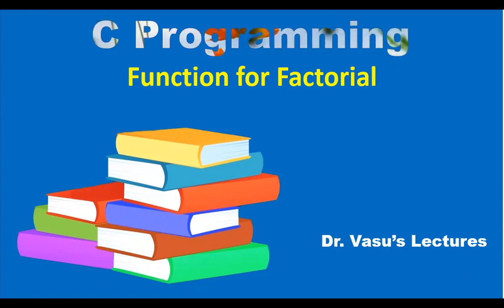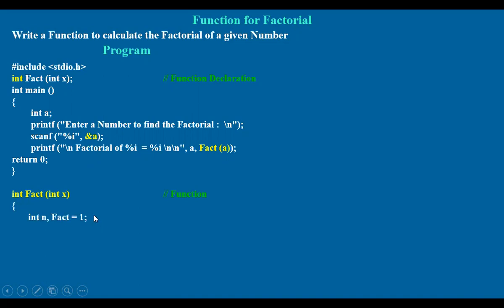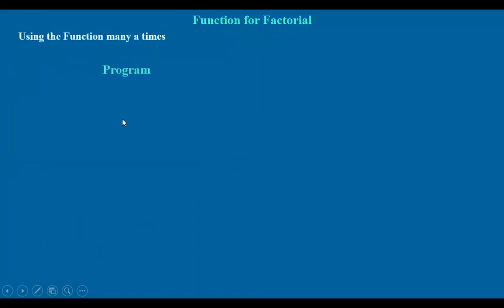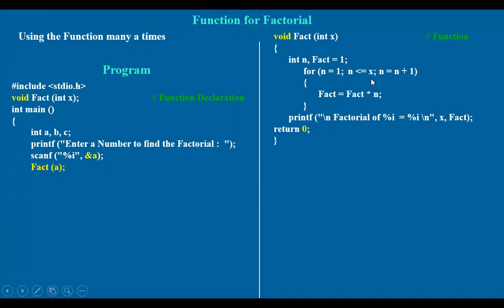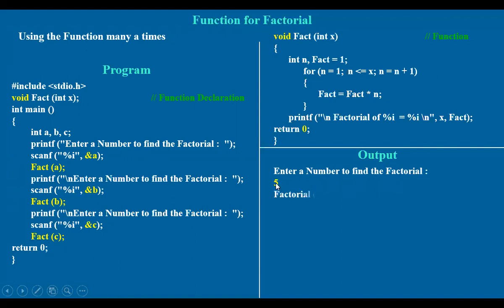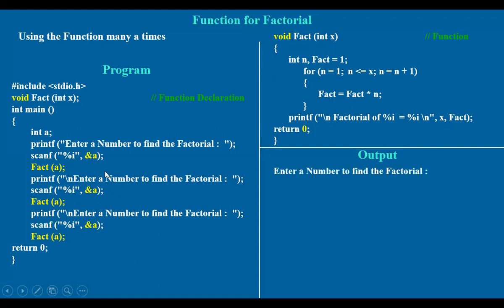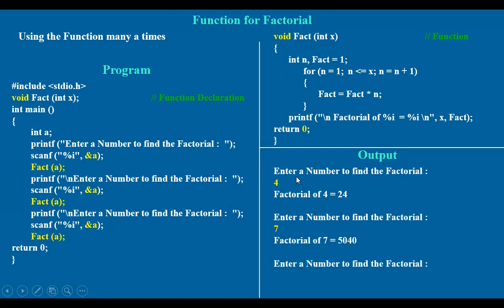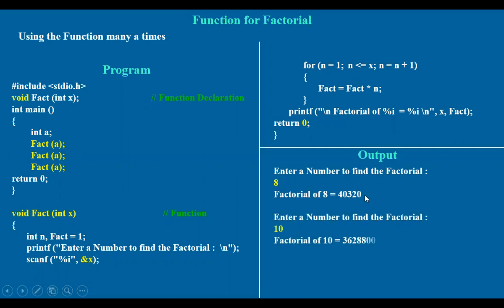28 E Functions for Factorial | Functions in C | C Programming | C for Beginners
C PROGRAMMING
ENGINEERING DRAWING
VEDIC MATHEMATICS

Functions for Factorial

Dr. Vasu's Lectures